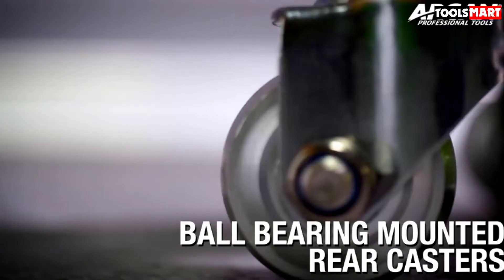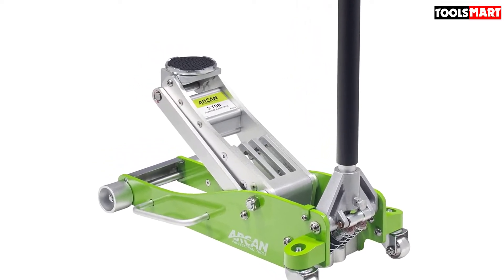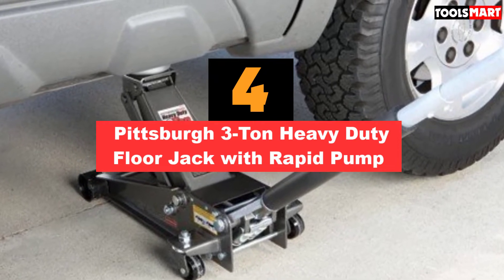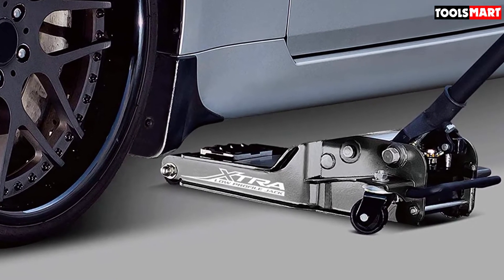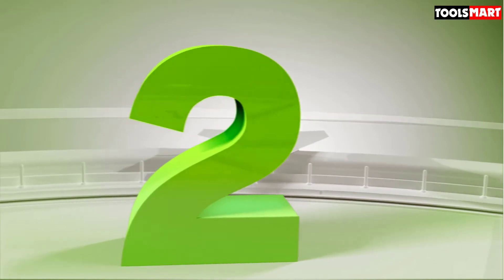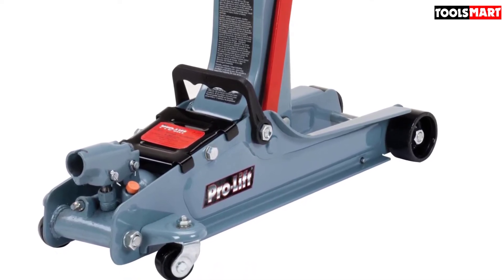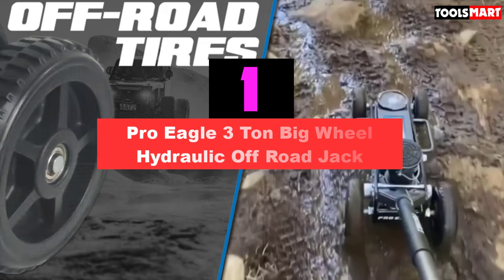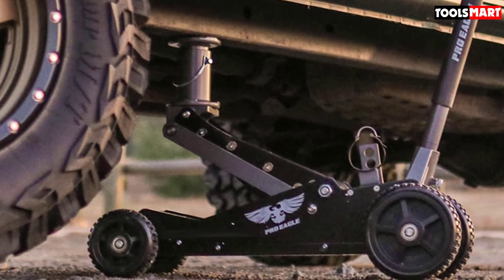✅ 5 Best Floor Jacks of 2023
✅5. Arcan 3-Ton Quick Rise Aluminum Floor Jack
✅4. Pittsburgh 3-Ton Heavy Duty Floor Jack with Rapid Pump
✅3. Powerbuilt Xtra Low Profile Floor Vehicle Jack
✅2. Pro-Lift F-767 Grey Low Profile Floor Jack
✅1. Pro Eagle 3 Ton Big Wheel Hydraulic Off Road Jack

To save you both time and money, we’ve narrowed down to some of the best Floor Jacks.
Check out an in-depth review of the best Floor Jacks in 2022 .

In this video, we make a new research on the top best  Floor Jacks .
This is the best Floor Jacks review.
Best time for buying your new Floor Jacks .